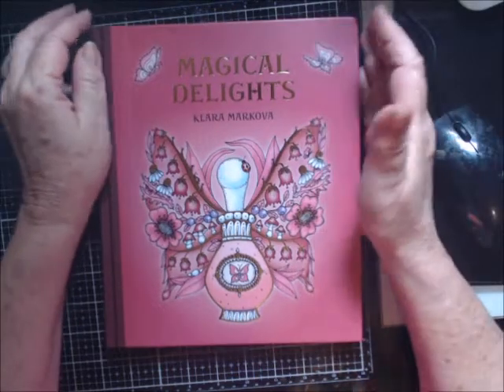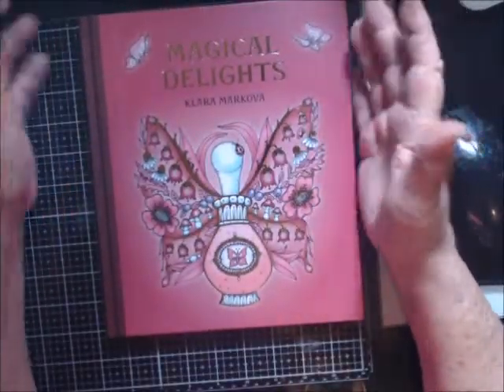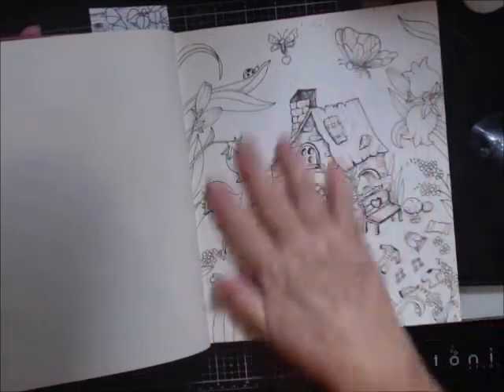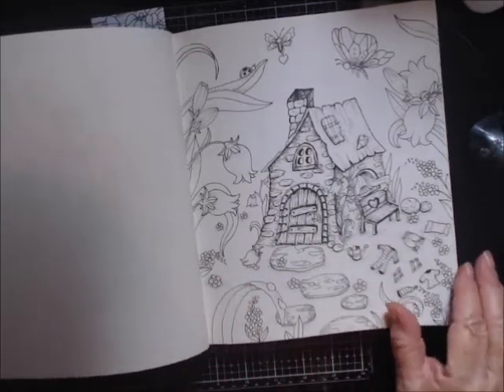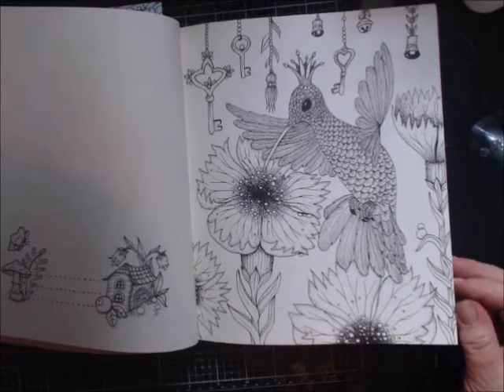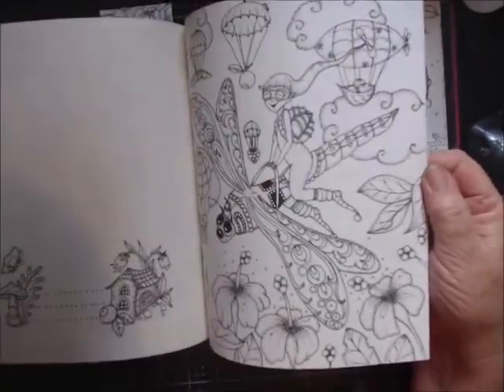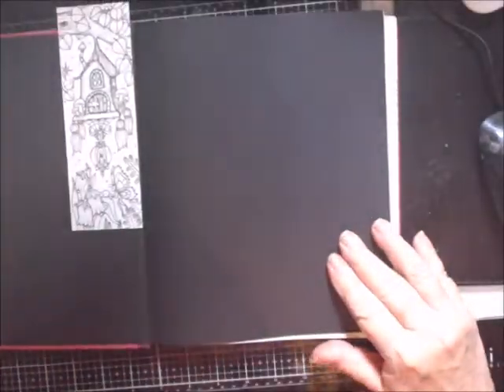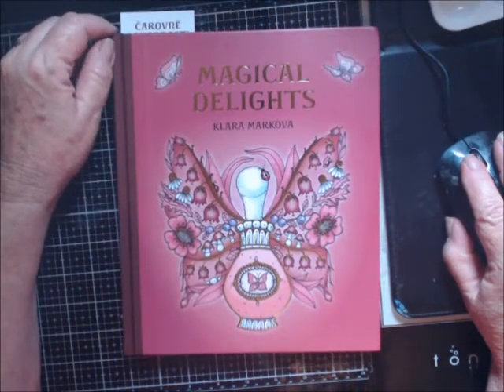Magical Delights by Klara Markova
Please join team kindness by always remembering a kind word goes further than being mean to others.
My Goal on my you tube journey to to hopefully help others learn how to make things, explore new places, seek adventure and remember life is for living not watching it pass you by.
I hope you enjoy my channel and my world and will visit often.